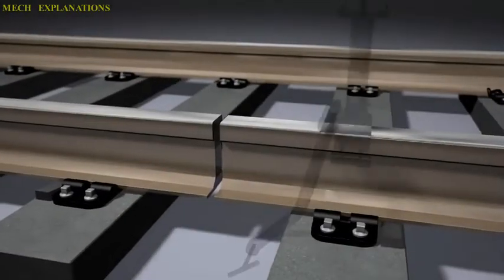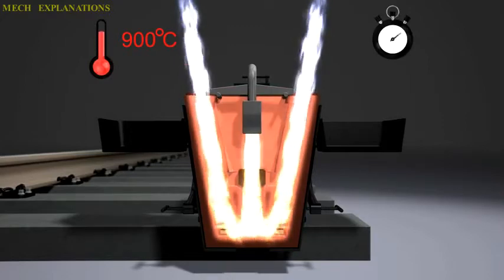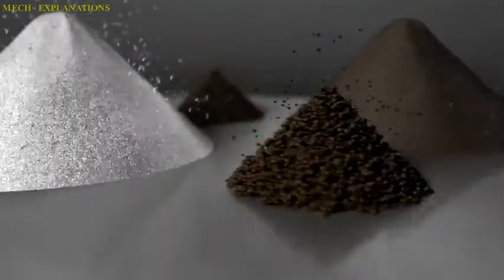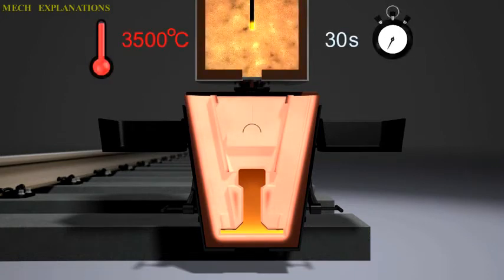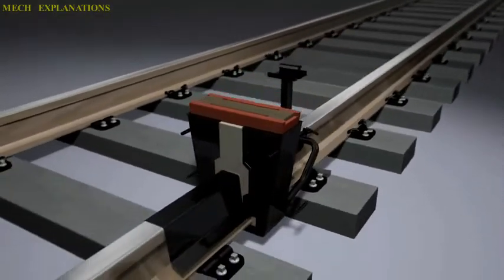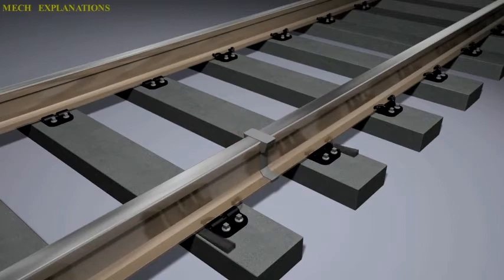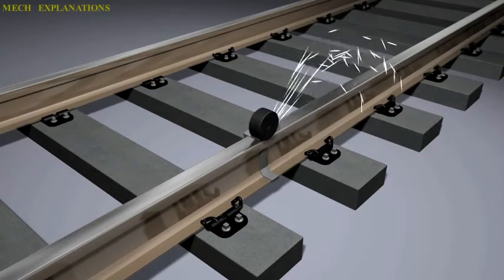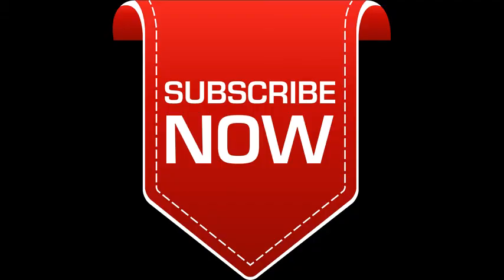Exothermic Welding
this video is all about the topic of Exothermic Welding under mechanical engineering .

Exothermic  welding,  also  known  as  exothermic  bonding,  thermite  welding (T W), and  thermit  welding,  is  a  welding  process  that  employs  molten metal  to  permanently  join  the  conductors.

 The  process  employs  an  exothermic  reaction  of  a  thermite  composition to  heat  the  metal,  and  requires  no  external  source  of  heat  or current.

 The  chemical  reaction  that  produces  the  heat  is  an  aluminothermic reaction  between  aluminium  powder  and  a  metal  oxide.

The  products  are  aluminium  oxide,  free  elemental  iron,  and  a  large amount  of  heat.

 The  reactants  are  commonly  powdered  and  mixed  with  a  binder  to  keep  the  material  solid  and  prevent  separation.

Commonly  the  reacting  composition  is  five  parts  iron  oxide  red  (rust)  powder  and  three  parts  aluminium  powder  by  weight,  ignited  at high  temperatures.

 A  strongly  exothermic  (heat-generating)  reaction  occurs  that  via reduction  and  oxidation  produces  a  white  hot  mass  of  molten  iron  and  a  slag  of  refractory  aluminium  oxide.

 The  molten  iron  is  the  actual  welding  material;  the  aluminium  oxide is  much  less  dense  than  the  liquid  iron  and  so  floats  to  the  top of  the  reaction,  so  the  set-up  for  welding  must  take  into  account that  the  actual  molten  metal  is  at  the  bottom  of  the  crucible  and covered  by  floating  slag.

An  exothermic  weld  has  higher  mechanical  strength  than  other  forms  of  weld,  and  excellent  corrosion  resistance .

 It  is  also  highly  stable  when  subject  to  repeated  short-circuit pulses,  and  does  not  suffer  from  increased  electrical  resistance  over the  lifetime  of  the  installation.

 However,  the  process  is  costly  relative  to  other  welding  processes, requires  a  supply  of  replaceable  moulds,  suffers  from  a  lack  of repeatability,  and  can  be  impeded  by  wet  conditions  or  bad  weather (when  performed  outdoors).